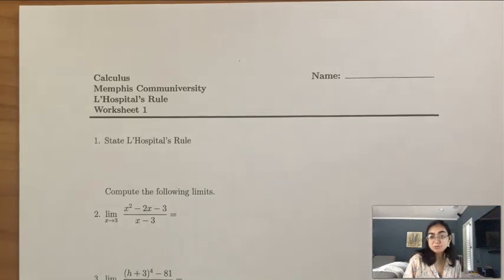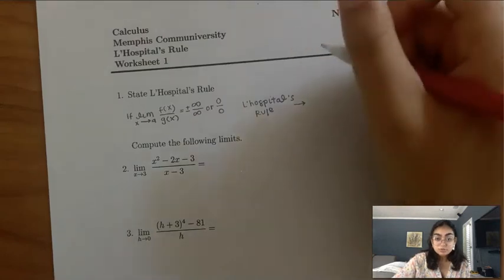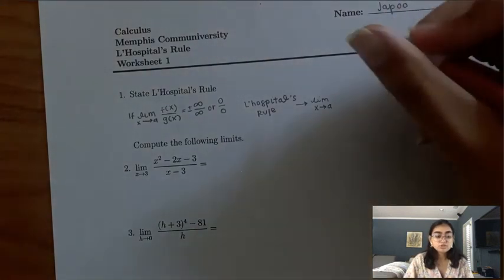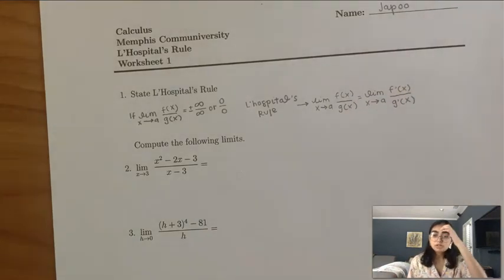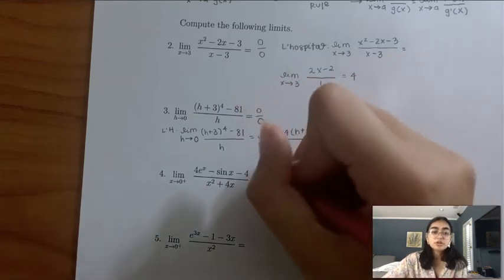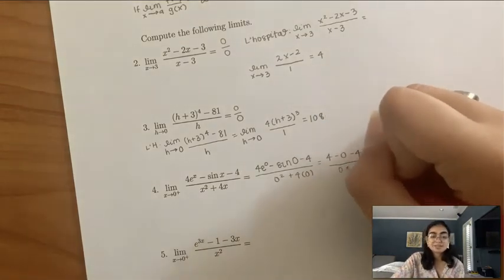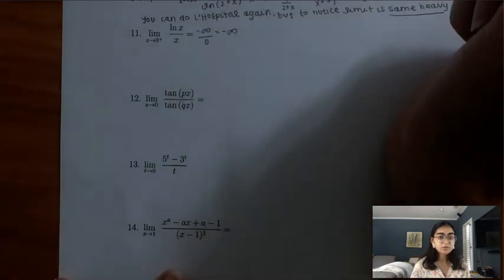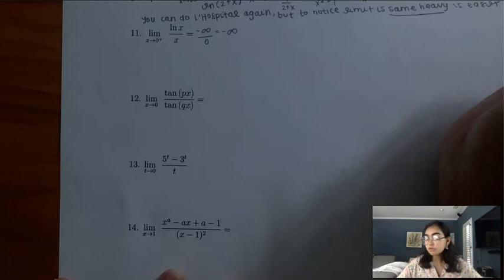Girls Teach Calculus: L'Hospital's Rule (Limits and Derivatives Unit)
Here is Memphis Communiversity's video on L'Hospital's.  In this video, part of the Limits and Derivatives Unit, Japoo demonstrates how and when to apply L'Hospital's through several practice examples.  She covers several tricky questions, including those questions that involve multiple instances of L'Hospital's Rule and the Chain Rule.  Even when the sun turns off for the last few questions and the world goes dark around her, Japoo is able to explain the last few questions because her handwriting is so neat and her explanations are so clear!